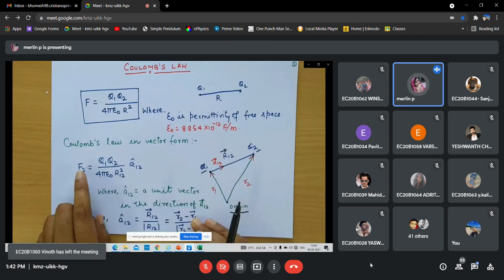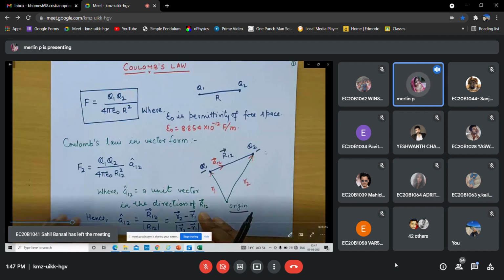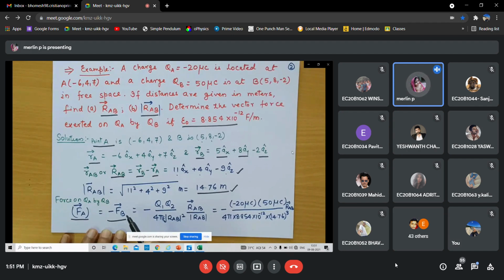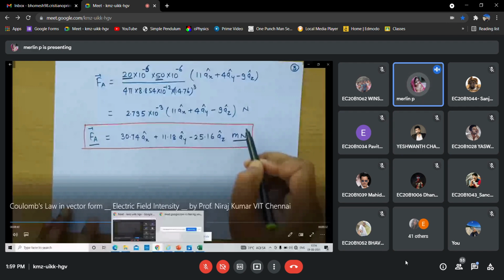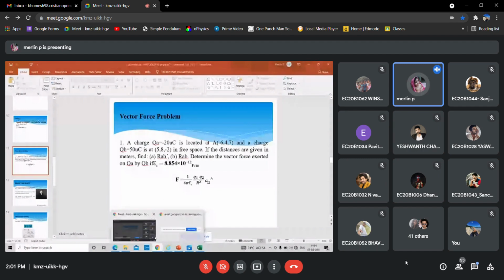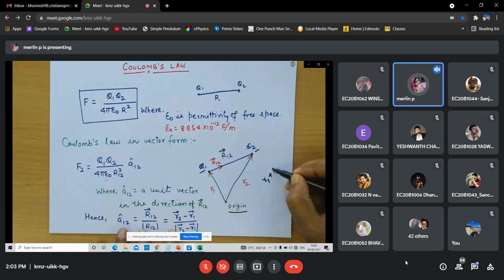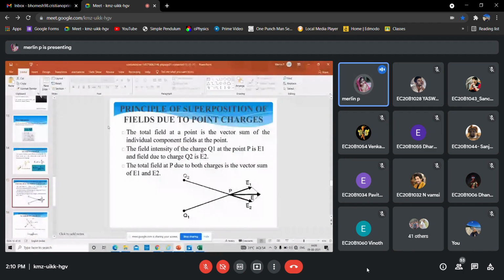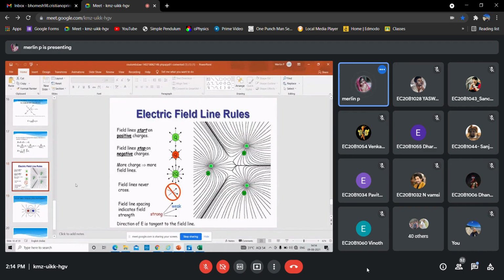EC205 09/08/2021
Coulombs law in vector form.
Electric Field.